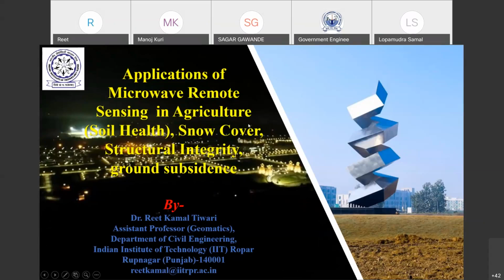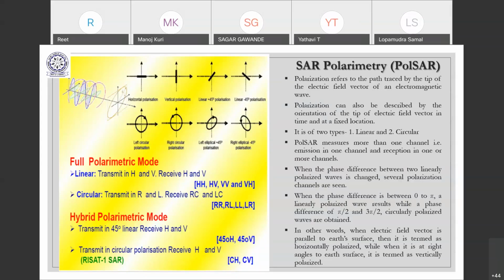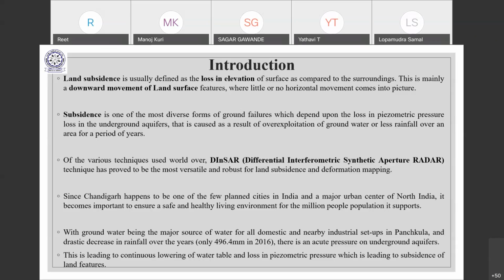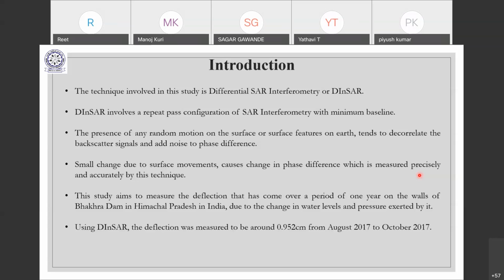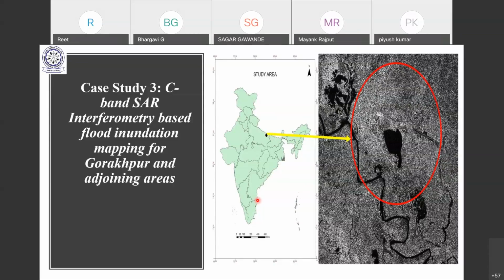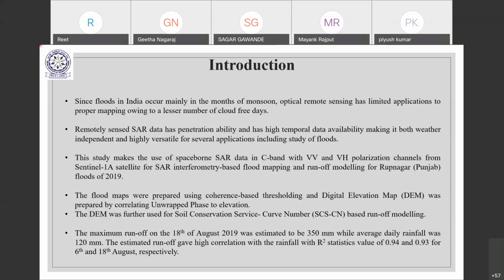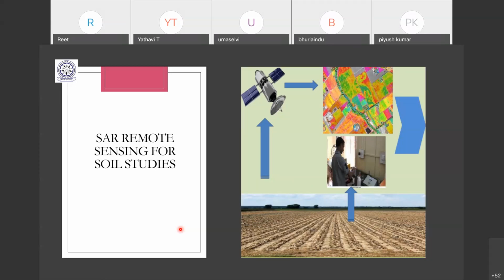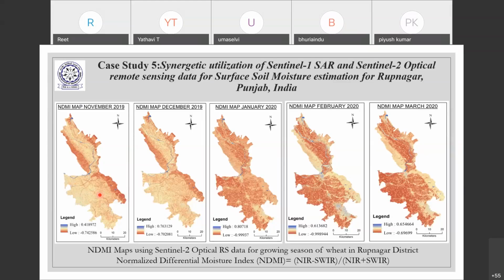Application of Microwave Remote Sensing in soil health, snow cover, structural monitoring (Part-I)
Talk delivered during ATAL FDP on Microwave Remote Sensing and SAR Interferometry
Day 3   Session 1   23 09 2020Wednesday   930AM 1100AM 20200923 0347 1